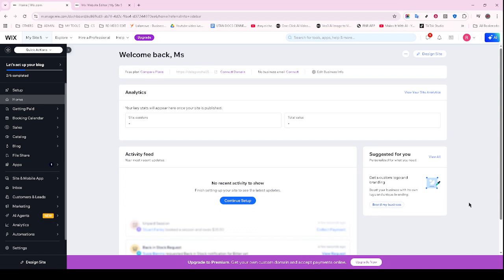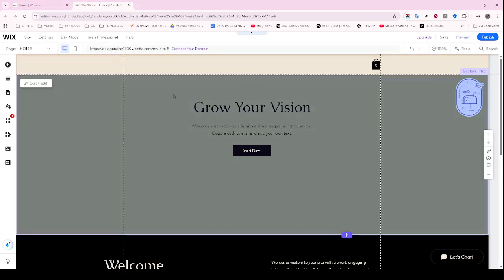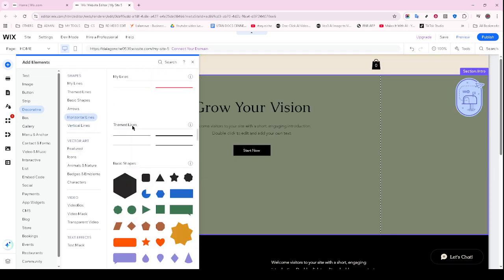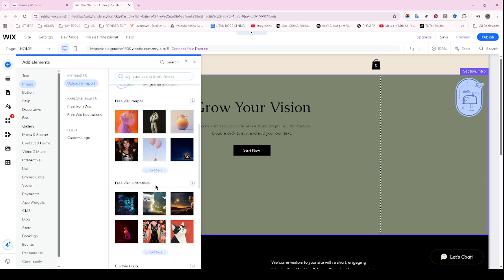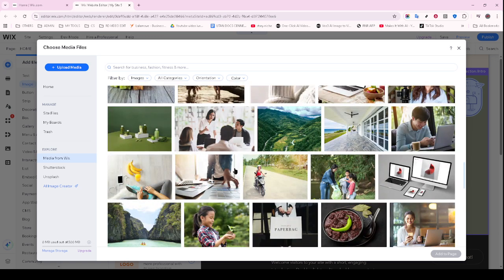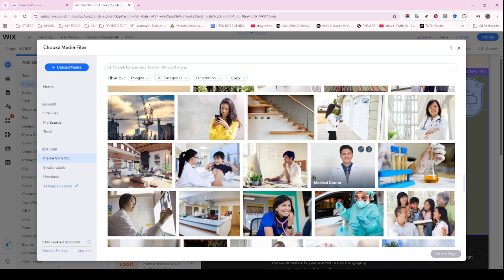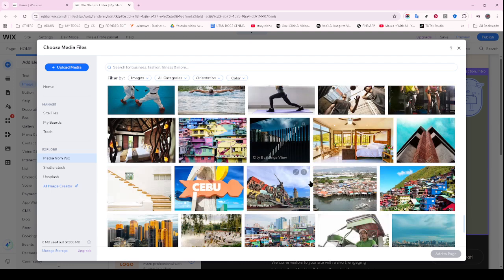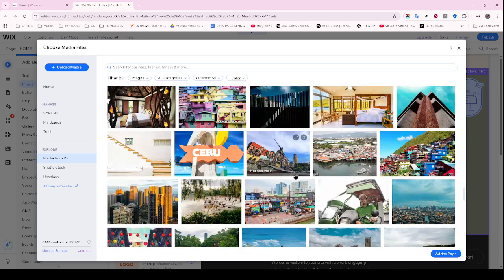How To Create A Wix Landing Page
Want to attract more customers or promote a new product? 🌟 This video teaches you how to create a professional landing page in Wix — even if you’re a beginner!

In this easy-to-follow guide, you’ll learn how to:
✔️ Choose and customize Wix landing page templates
✔️ Add call-to-action buttons and forms
✔️ Optimize for mobile and SEO
✔️ Publish and share your landing page in minutes

Whether it’s for marketing, events, or business campaigns, Wix lets you design a beautiful and high-converting landing page with zero coding required.